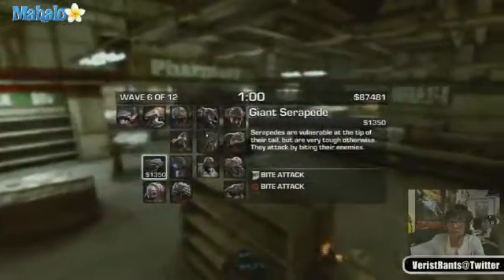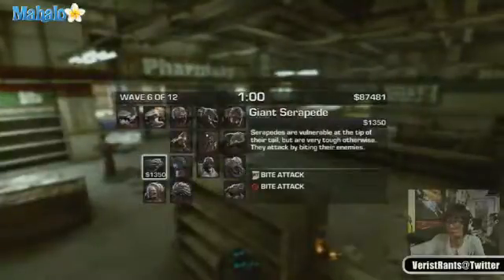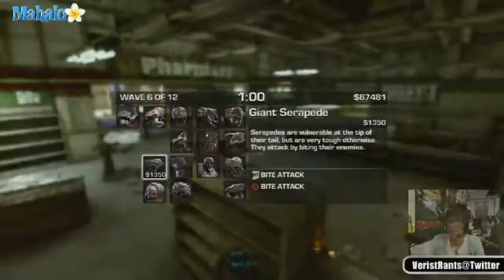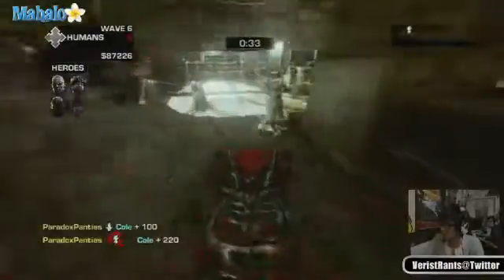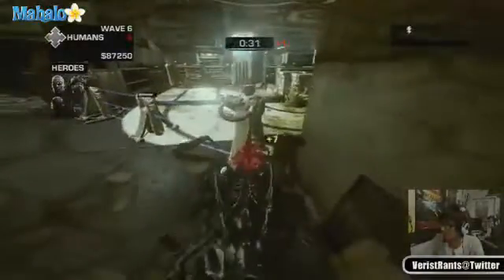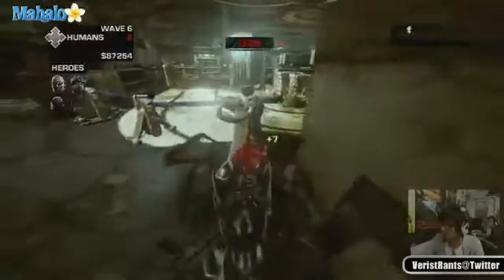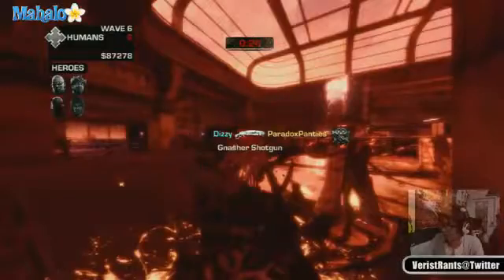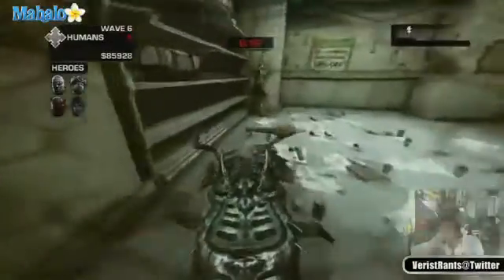GOW 3 Beast Mode Part 9 Giant Serapede2043